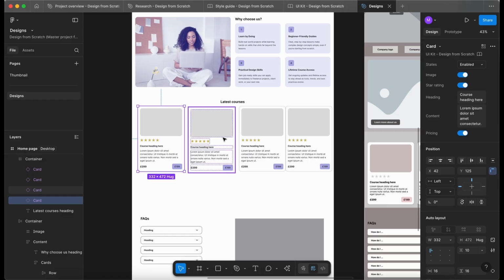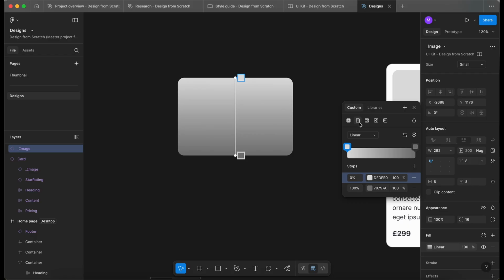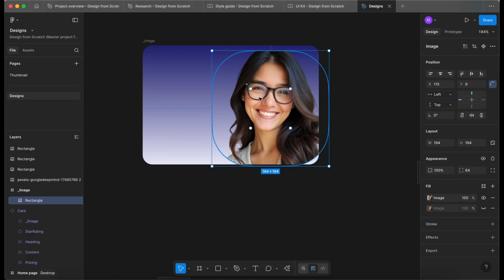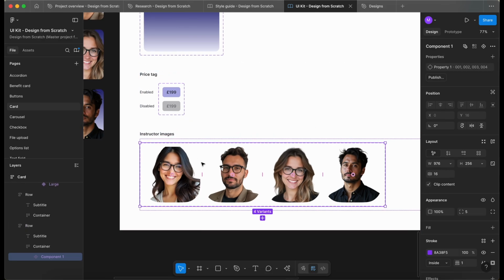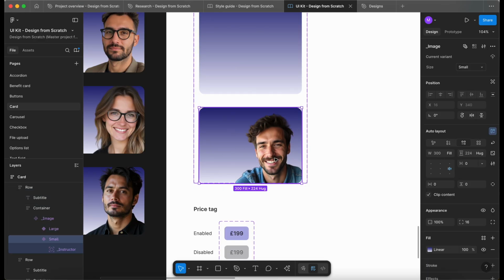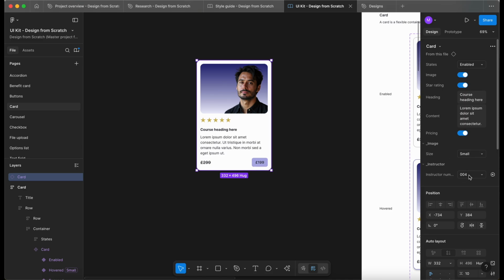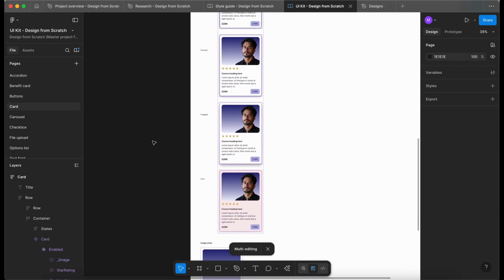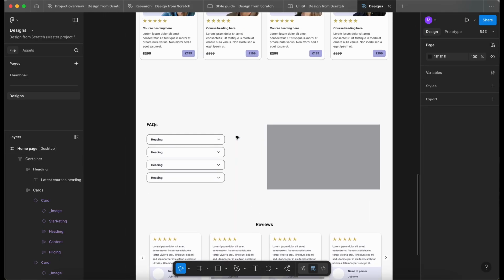Design from Scratch Ep. 62: Building the Home Page (Part 3)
Video Chapters:
00:00 Intro
00:10 Starting the “Latest Courses” section & setting spacing variables
01:09 Reviewing the Card component for changes
01:36 Establishing card imagery style
02:11 Using UI Faces plugin for instructor images
02:52 Removing image backgrounds with Figma AI
03:08 Refining card & instructor image styles
04:10 Updating the UI Kit with new image styles
07:57 Applying updates in the design file
08:30 Improving the Card component with nested instances
09:53 Fixing an image issue
10:38 Updating spacing for the Card component
11:20 Fixing a layout issue inside the Card component
12:11 Assigning typography variables to subheadings
12:18 Updating Home Page background colour
12:48 Outro — Final part next week